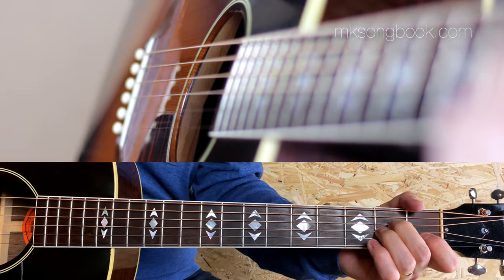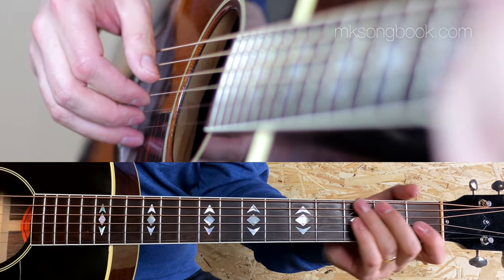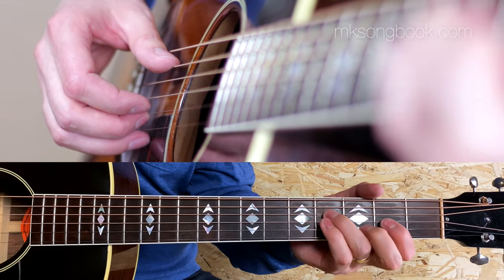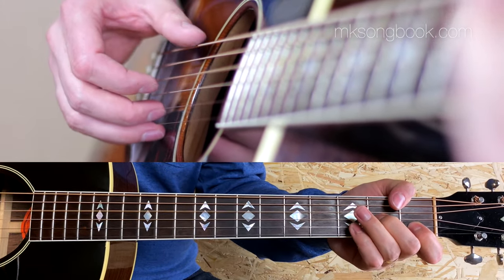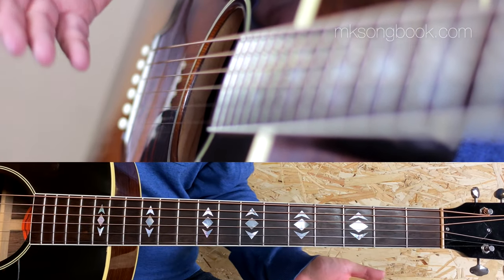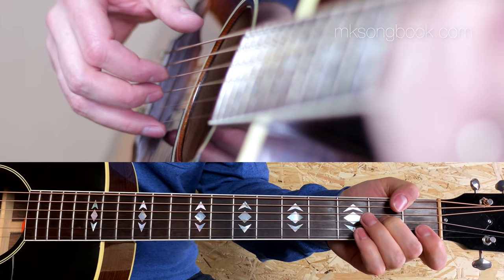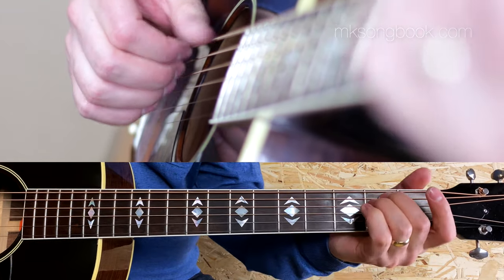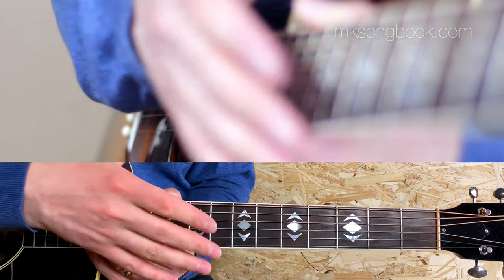Speedway At Nazareth | Mark Knopfler Songbook | TAB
00:00 — Performance
01:28 — Overview
04:44 — Chords
09:28 — Rhythm
11:07 — Verse

Chords:

| A5 | D5 | C5 | G5 |
Rüdiger + melody
Rüdiger + melody
Esus4 E7 + melody
| F | F6 | Cmaj7/G |
| F | Dm/F | G | G C/E |
| F | F6 | Cmaj7/G |
| F | Dm/F | Esus4 | % |

Equipment

1997 Gibson Advanced Jumbo
iPhone 11 Pro, Canon EOS M6, Zoom H6
Edited in Final Cut Pro X & Logic Pro X Apps

Contacts & Support

English captions are in the video settings.